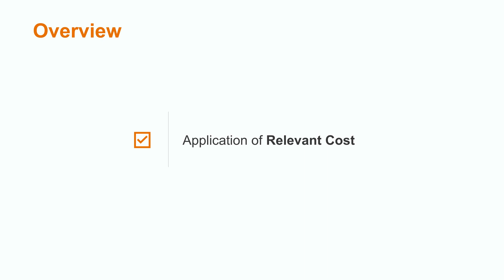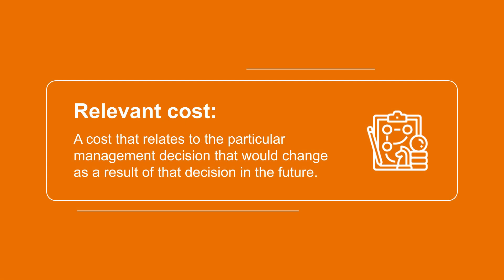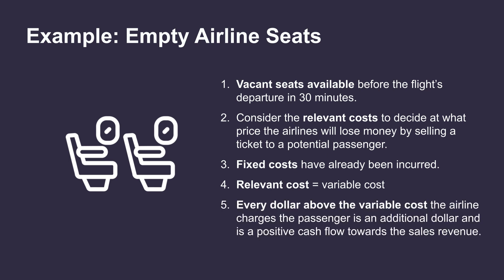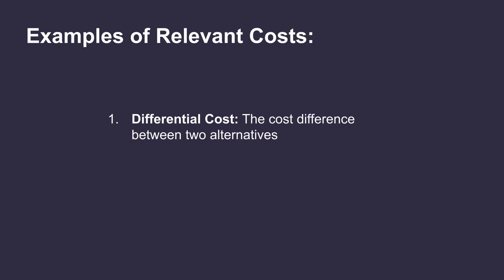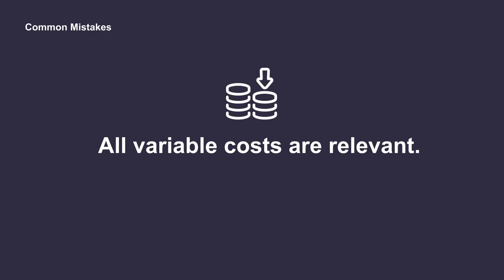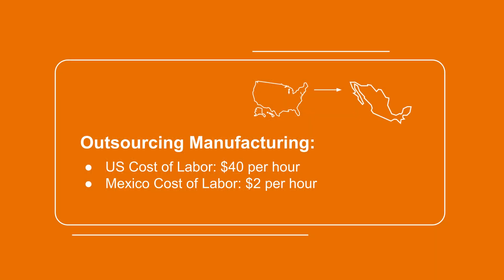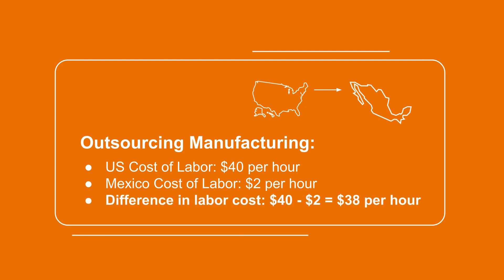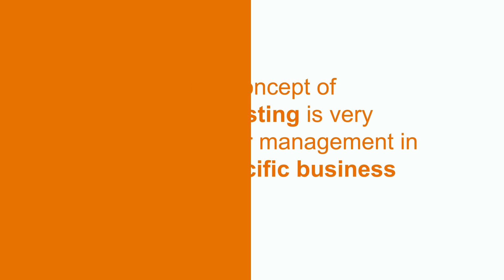Understanding Relevant Cost | Managerial Accounting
In this video, we're covering the topic of relevant cost: the cost that relates to a particular management decision that would change as a result of that decision in the future. We'll take a look at a real-life example of relevant cost, then break down differential cost, incremental cost and opportunity cost.

00:00 Intro
00:17 Definition
00:31 Examples
02:01 Common mistakes